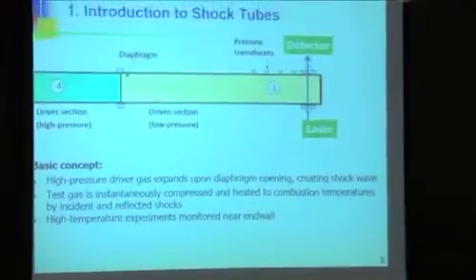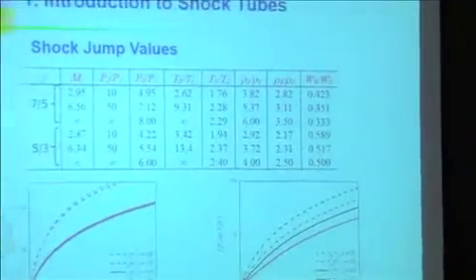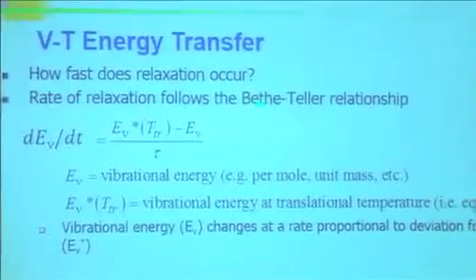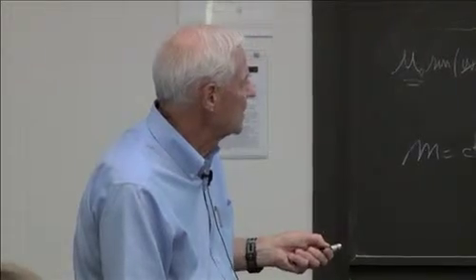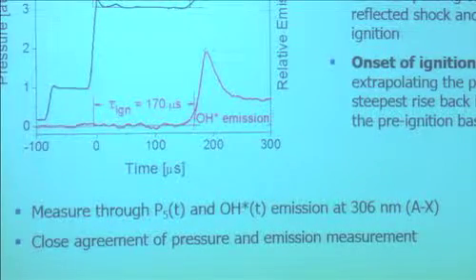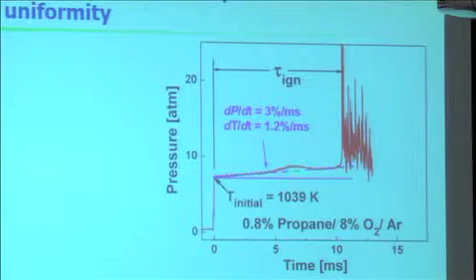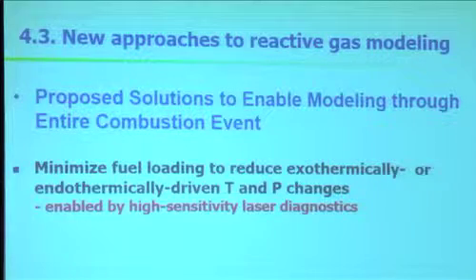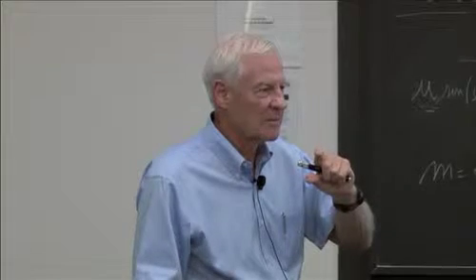CEFRC Quantitative Laser Diagnostics Day 4 Part 2